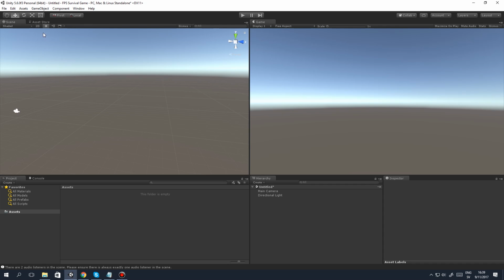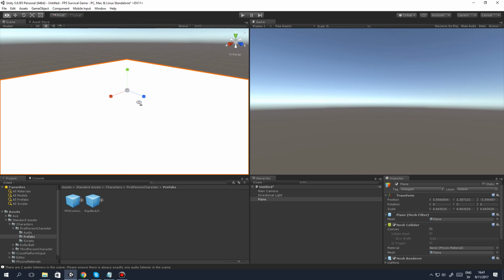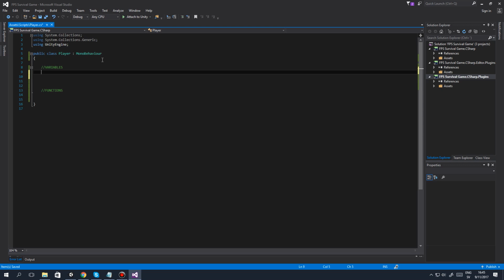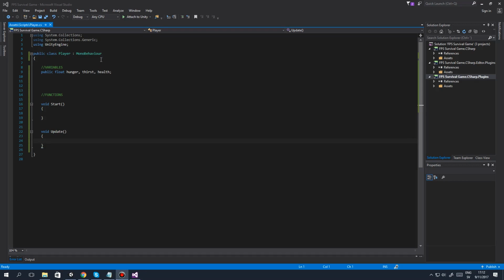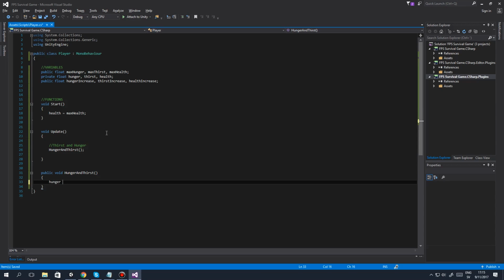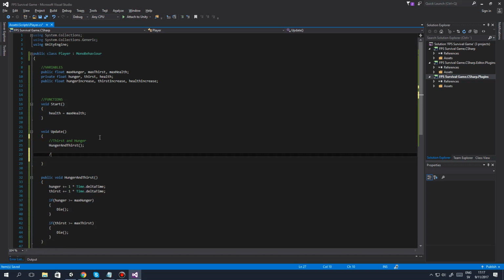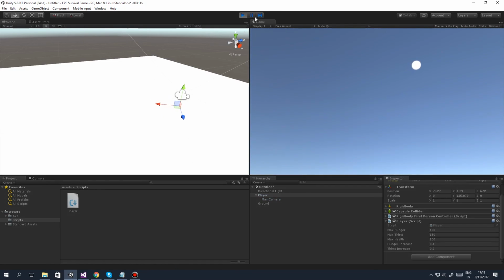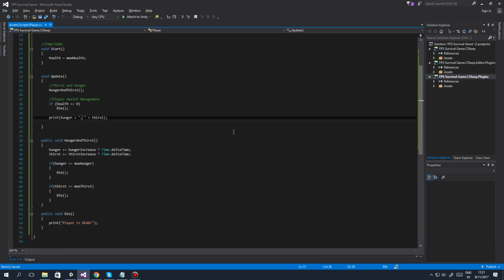Create a Survival Game in Unity | Part 1: Player Script | Unity 5 Tutorial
♥ VIDEO LIKE GOAL:
• 75 Likes!

First Episode of FPS Survival Tutorial in Unity 5!

Let me know what you think of this new series, and what you'd like me to cover in the future episodes. :)